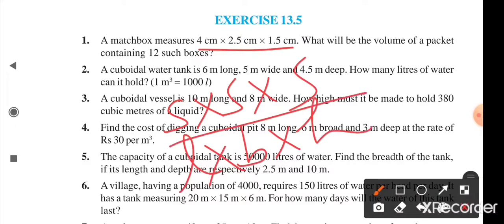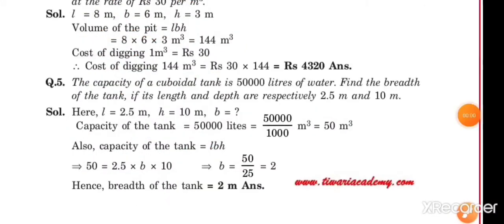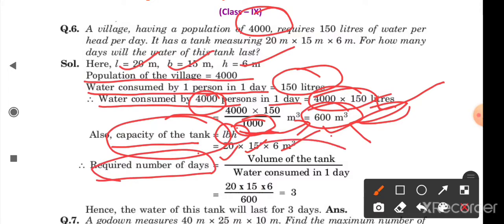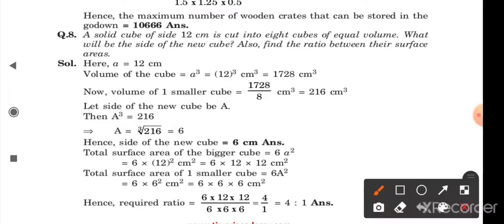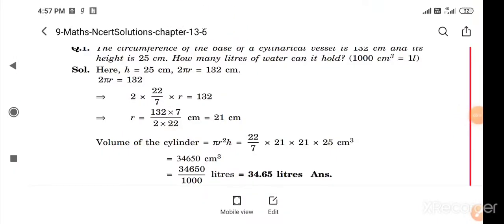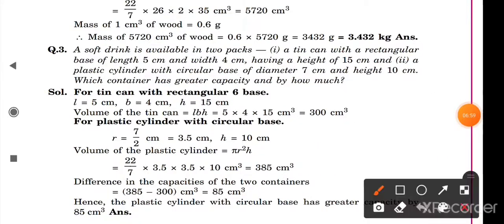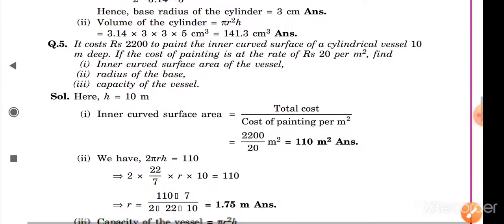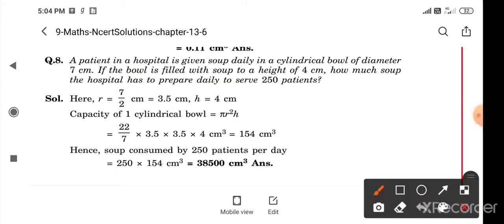Class 9 (maths) chapter -13(surface area and volume) Ex13.5 & 13.6 (part -4)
explanation of all the questions of exercise 13.5 and 13.6